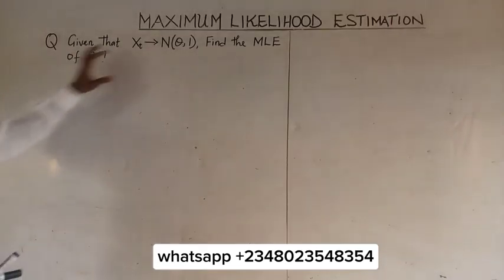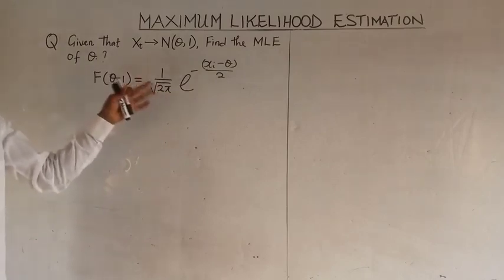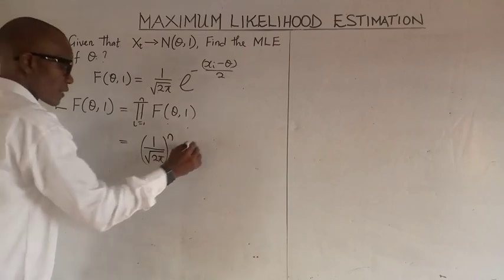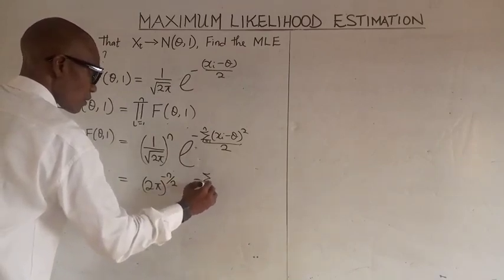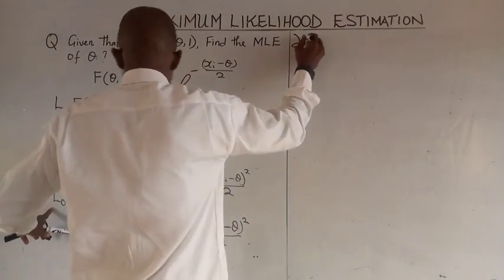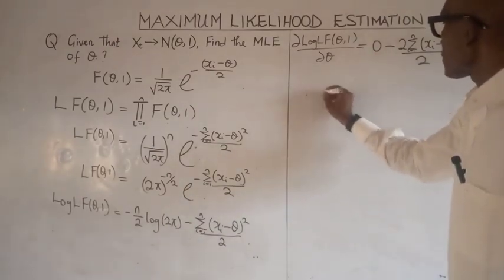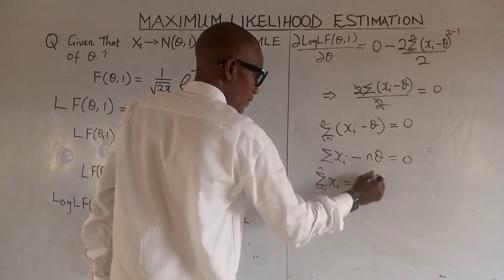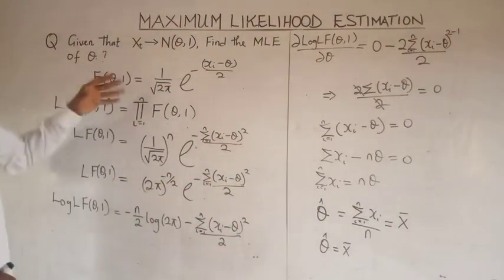example of mle on normal distribution with known variance.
This video details how to get the maximum likelihood estimator of the normal distribution with known variance. Particularly, we explained the step by step method on how to get the mle of the normal distribution when the variance is given..